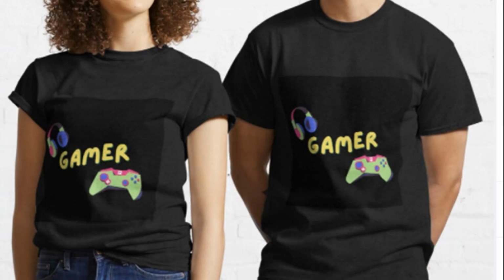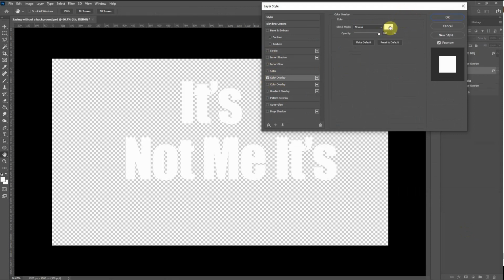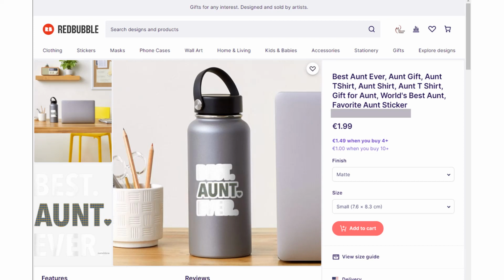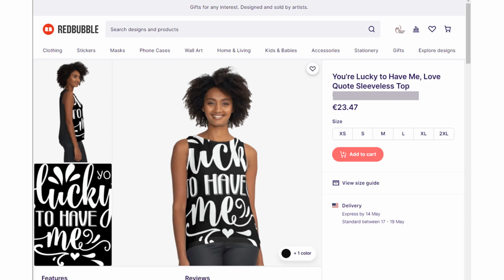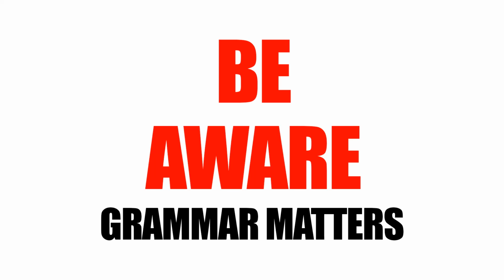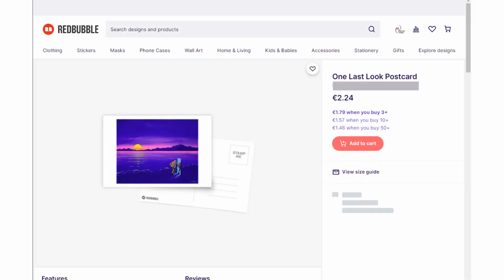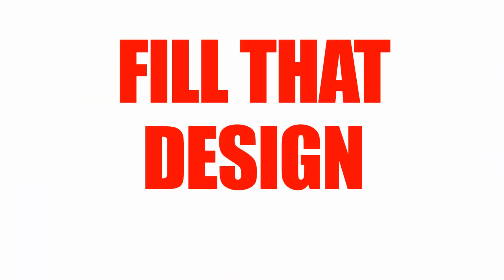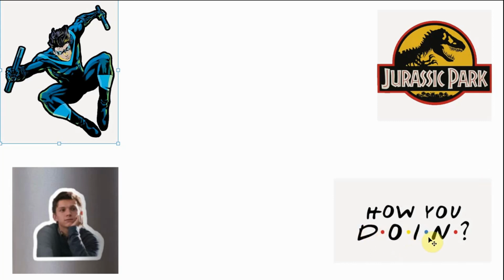How to Avoid 7 Dangerous Mistakes That Can Destroy Your Sales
Hey Everyone!
In this video, we look at 7 mistakes a lot of Print On Demand shop owners fall victim to and they are all mistakes that can easily be corrected before the upload process begins.

Ignoring these mistakes can affect the number of sales you make and many shop owners don't even know they're guilty of these so this is definitely a video you should watch!